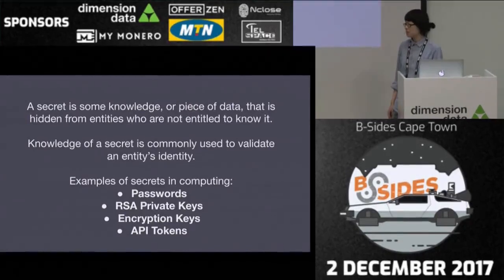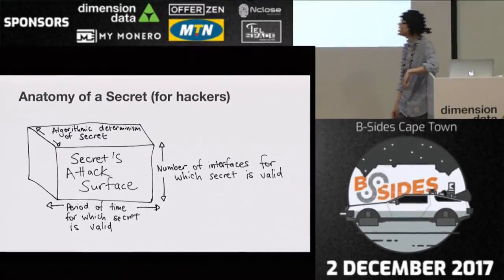Mary Racter - Vault on DC/OS: Secure Secret Management on Budget